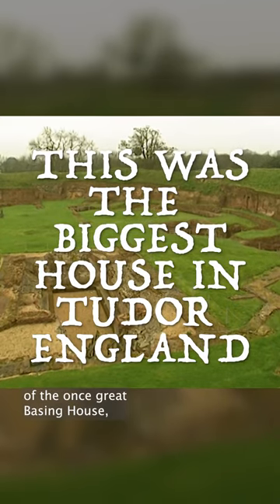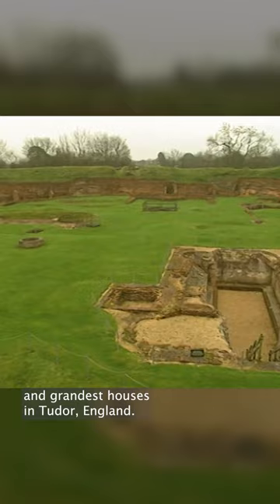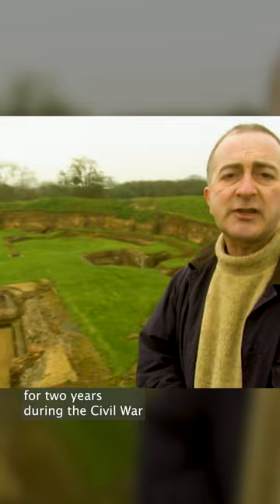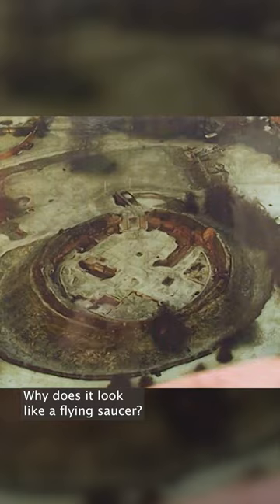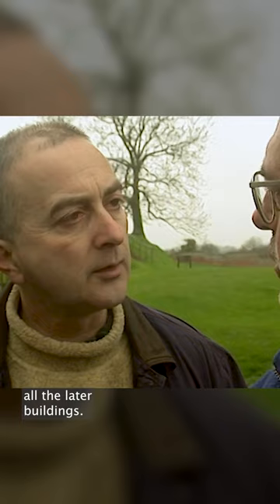This was the most lavish home in Tudor England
Welcome to Chronicle; your home for all things medieval history! With documentaries covering everything from the collapse of the Roman Empire to the beginnings of the Renaissance, from Hastings to Charlemagne, we'll be exploring everything the Middle Ages have to offer.